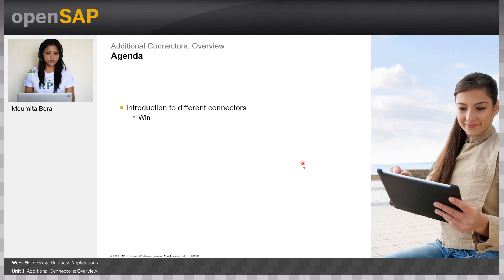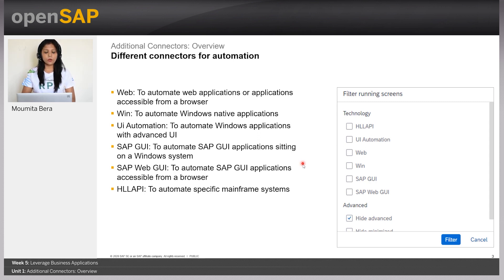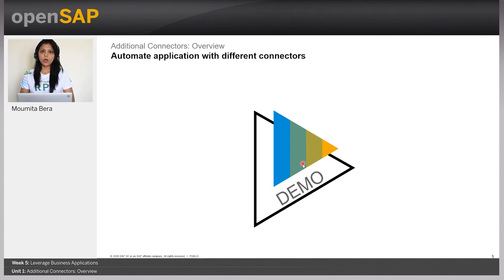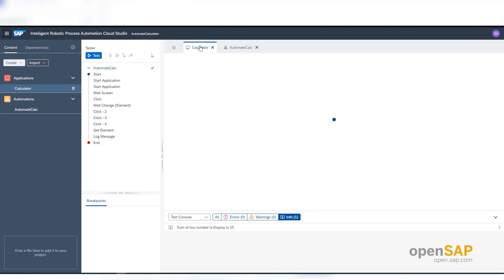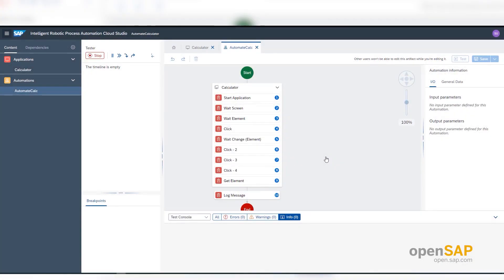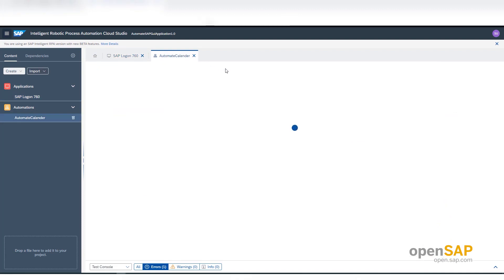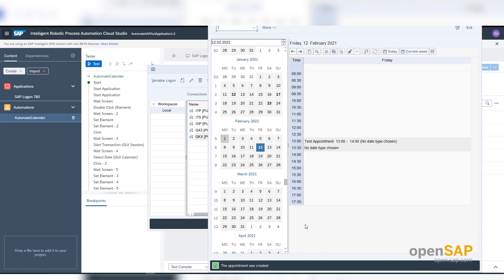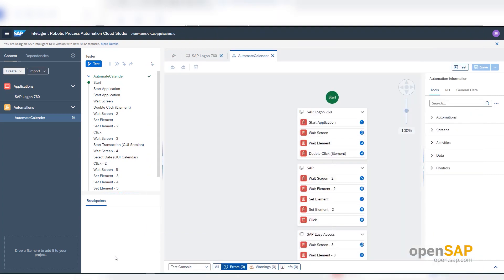open sap rpa week 5 unit 1 Additional Connectors